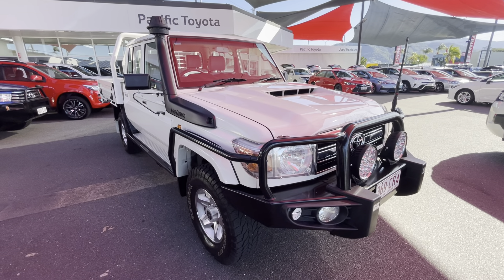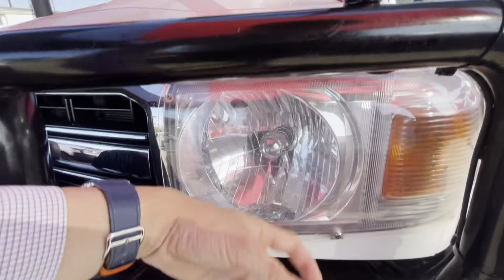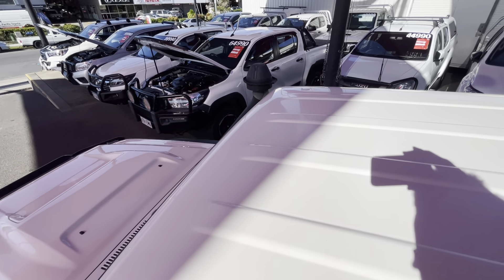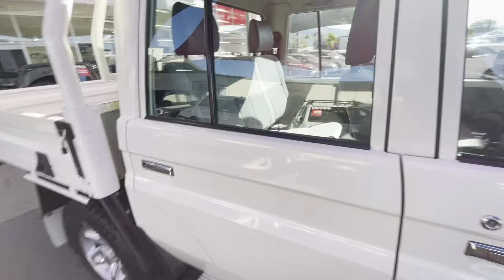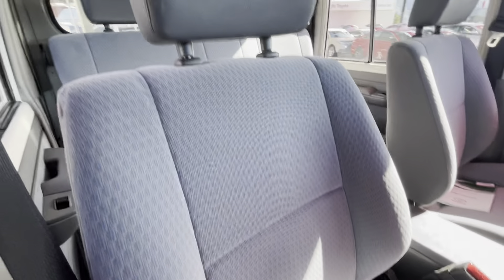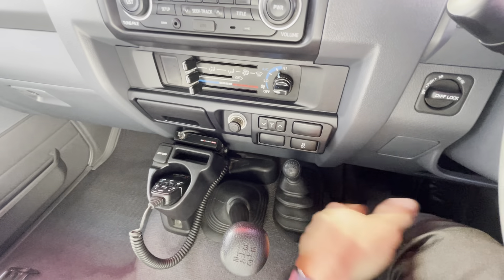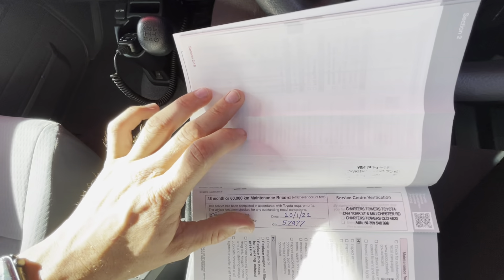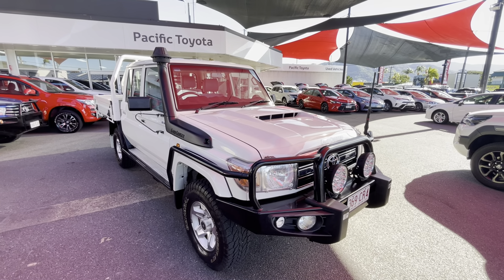2019 Toyota Landcruiser Dual Cab GXL